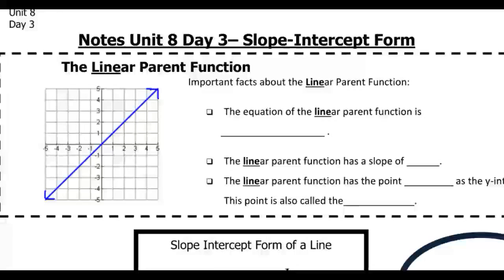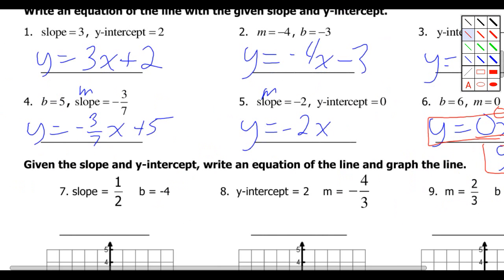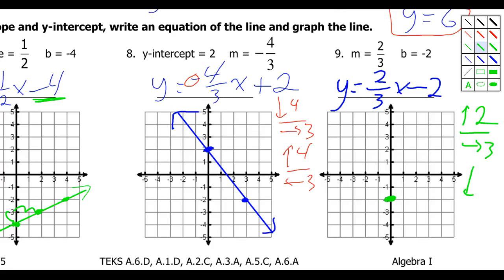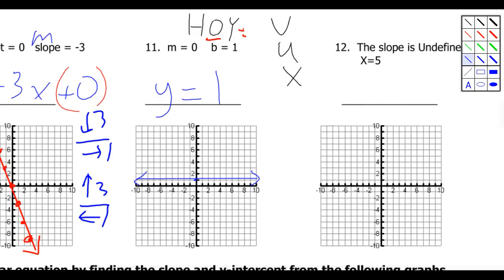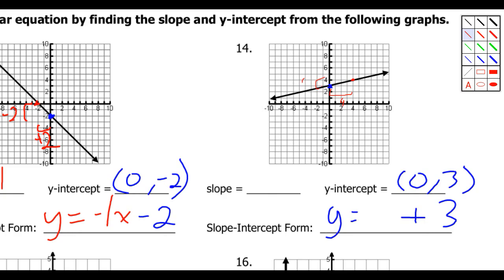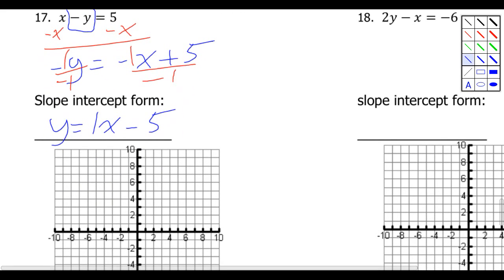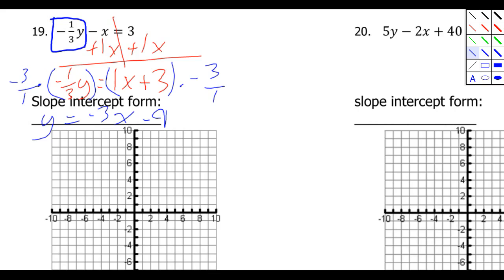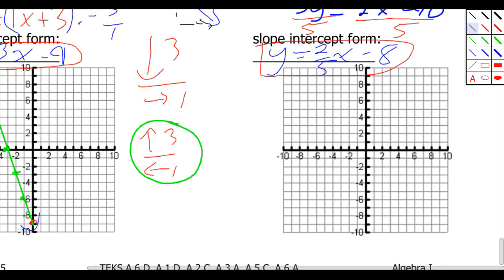3.2 Slope Intercept Form (part 1)